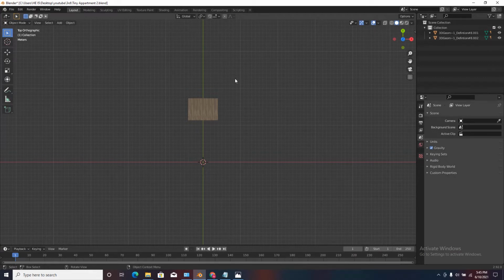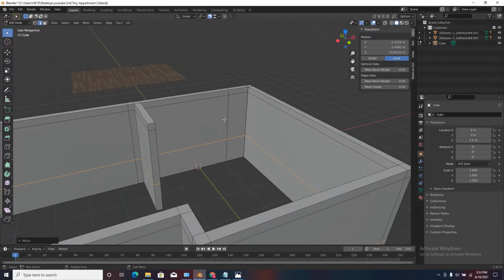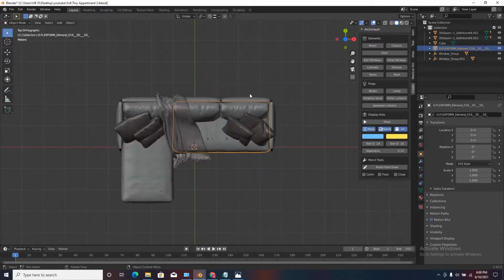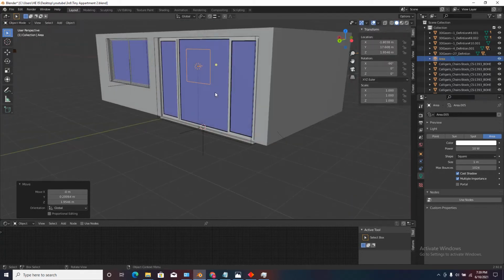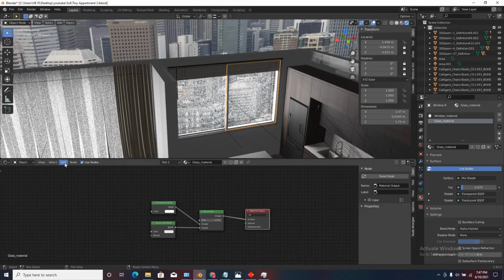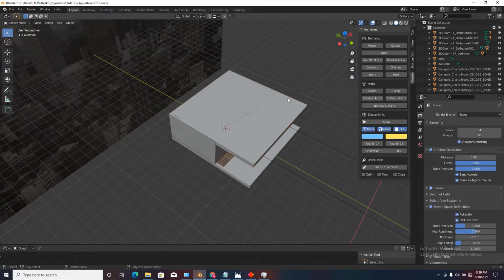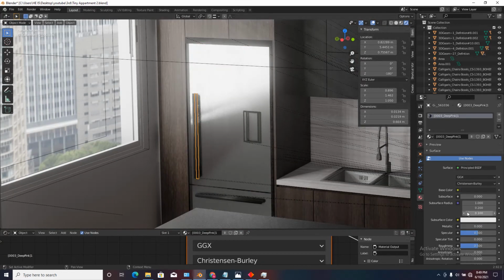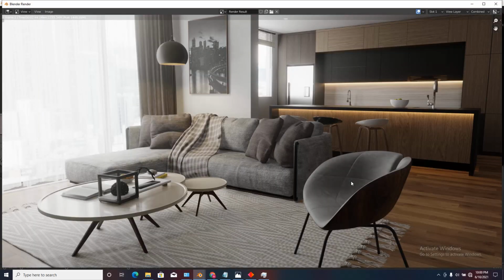How to Create Realistic Tiny appartment in Blender Eevee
In this Video we are going to create a realistic Tiny apartment in Blender Eevee...Hope you enjoy it.

Models